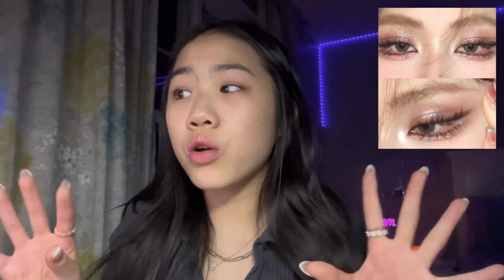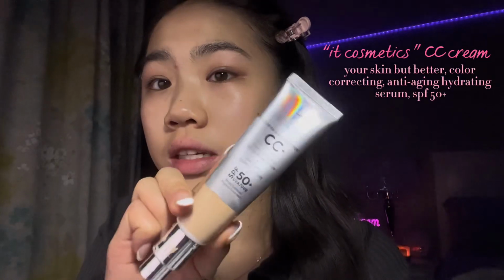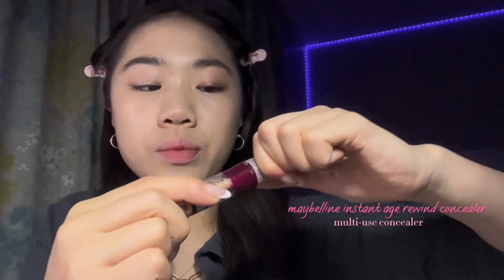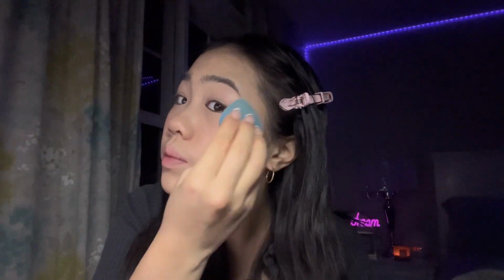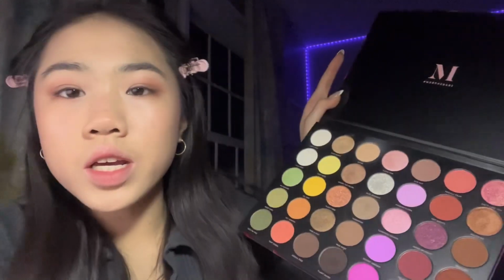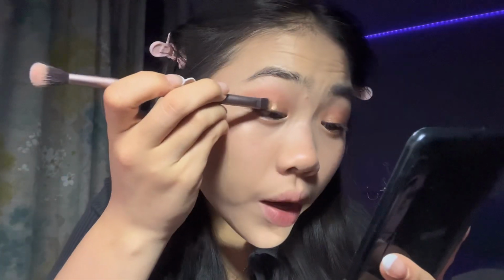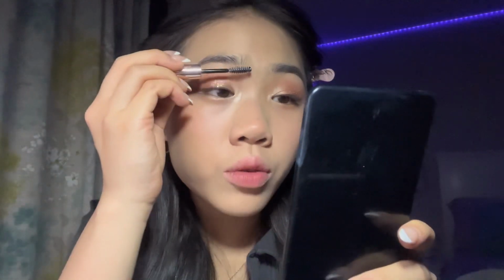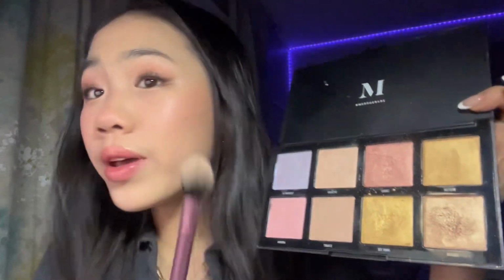i tried korean makeup 🍓🌿🪷 | glass-skin, douyin, strawberry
hi guys! i’ve been sick for the past week, so i wasn’t able to post a video. but, i finally got around to it. thank you guys for watching, i hope you enjoyed this video and maybe try korean makeup for yourself. love you guys, like and subscribe, see you next thursday!!! 🍓💗

where to find more of me:
pinterest ~ @listephie
spotify ~ StephanieLi